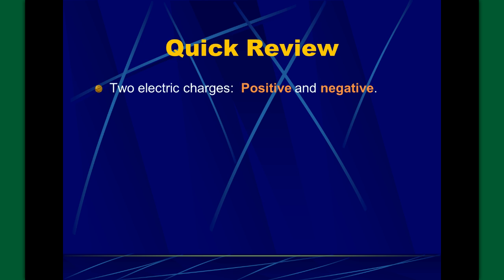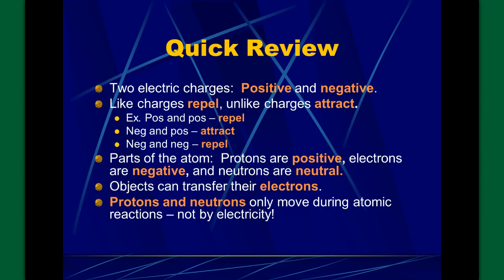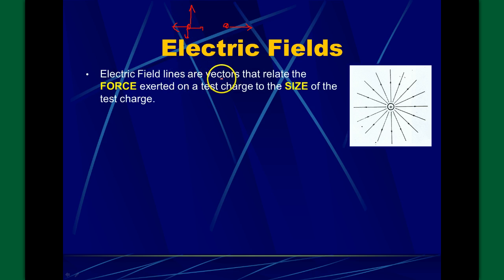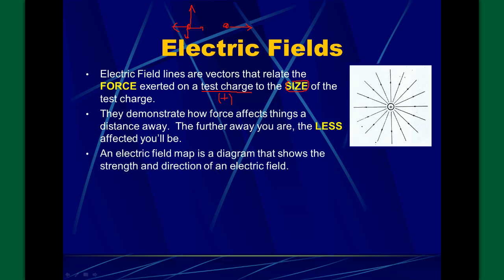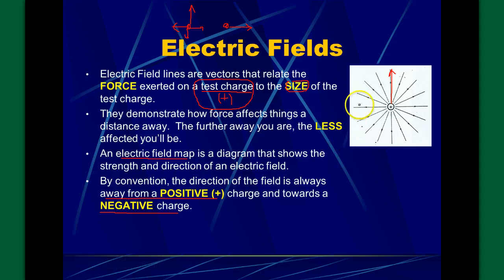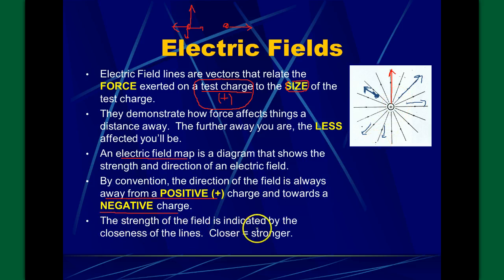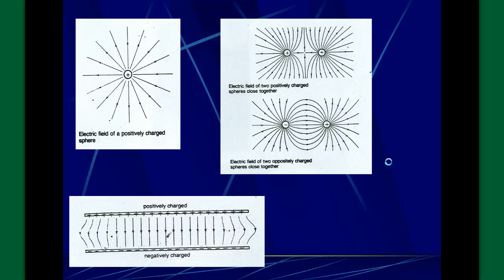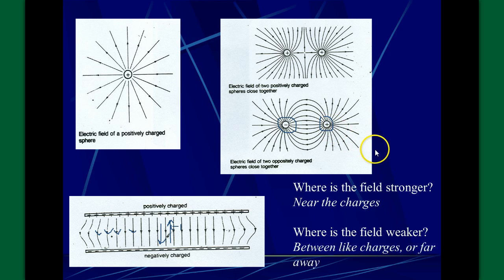Electric Fields notes